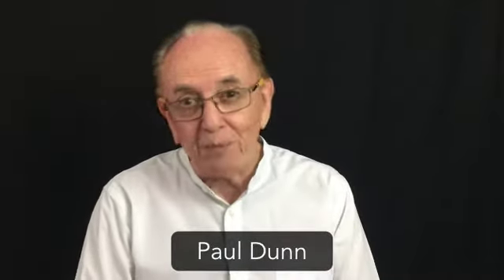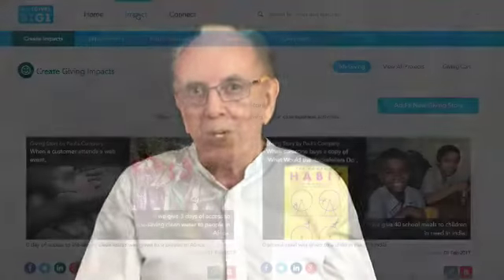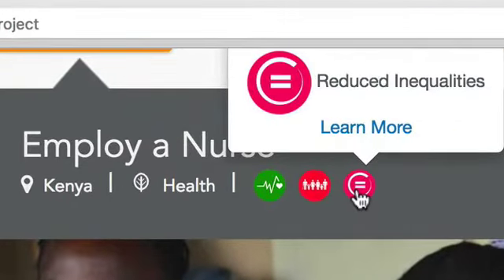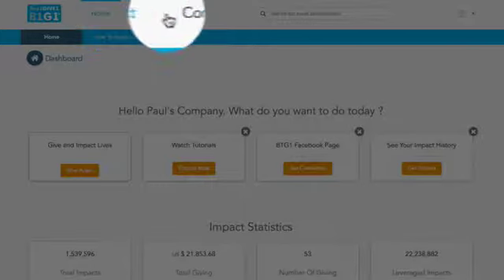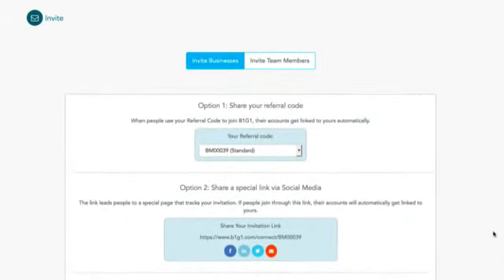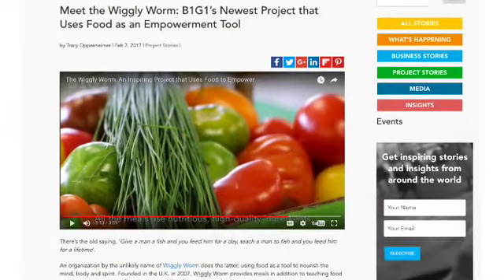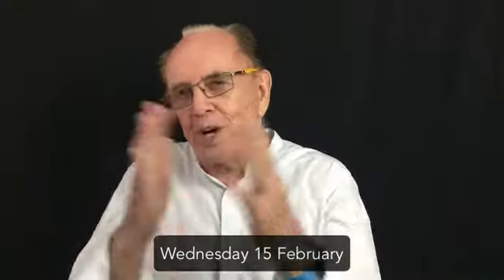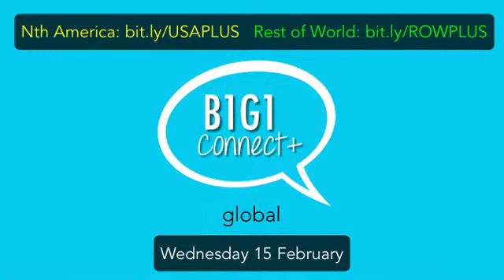B1G1 February 2017 Update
February's update at a glance:

1. Integration with UN's Sustainable Development Goals (SDGs)

The B1G1 Projects list is now fully integrated with UN's Sustainable Development Goals. You can search for projects based on these goals from the B1G1 projects list

2. Business Invitation (Referral) Feature

Invite your business-owners friends to become part of the B1G1 Business for Good community

3. A new B1G1 Worthy Cause Partner in UK - Wiggly Worm

4. B1G1 'Coming to you' Conference 2017

5. B1G1 Member Connection - Connect PLUS on 15 February 2017

We're getting connected again on Connect PLUS so depending on where you are, do get registered on these links: